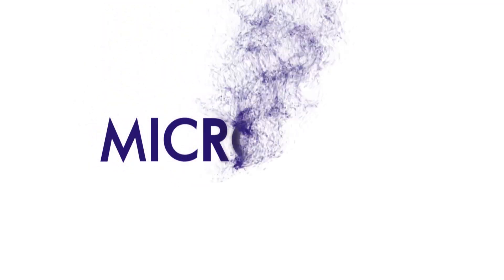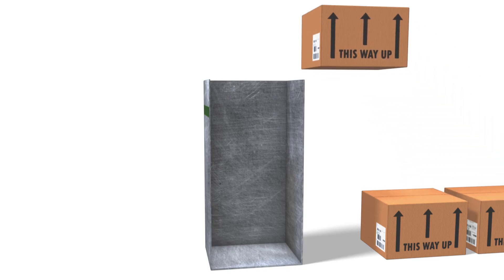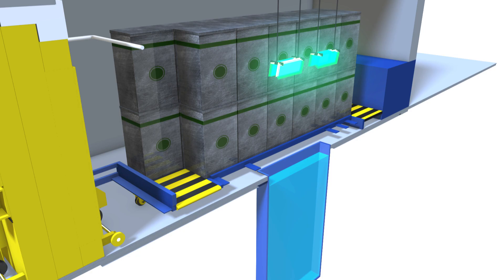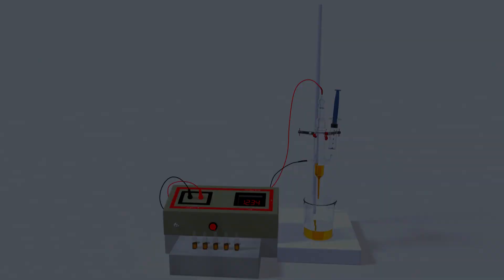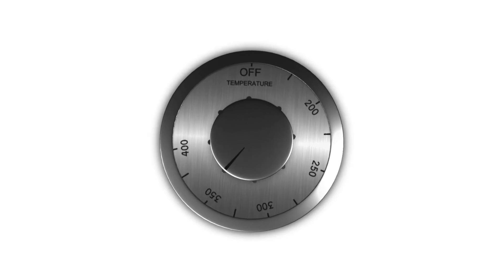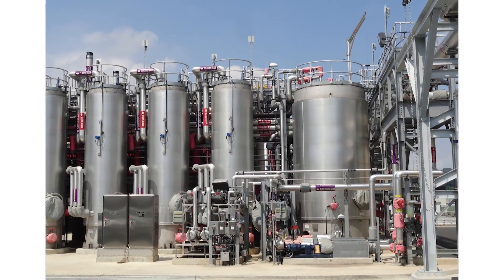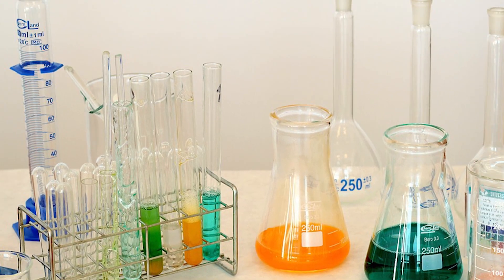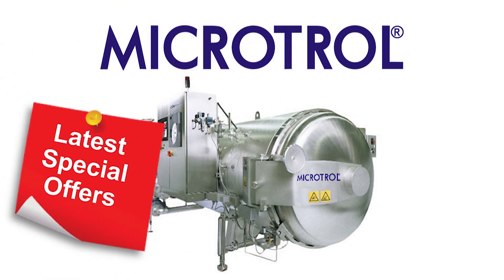L&D Video - Microtrol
Showreel for VFX/Animation
Learn & Development

About our channel :
CRI Studio started its journey with Educational Content in 3D Animation in the year 2014. Now along with U.B.O. we have ventured into Visual Effects and Animation for Films, Advertising, Television, and other Entertainment Industries.
We bring together the latest technologies with our exceptional creatives and producers to deliver innovative and superior content.